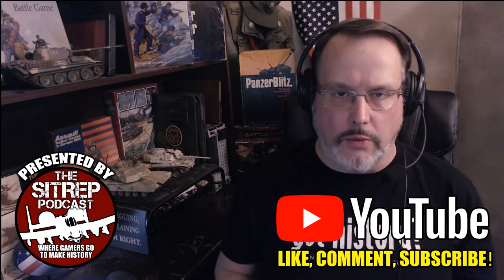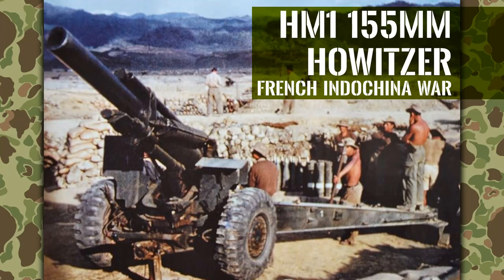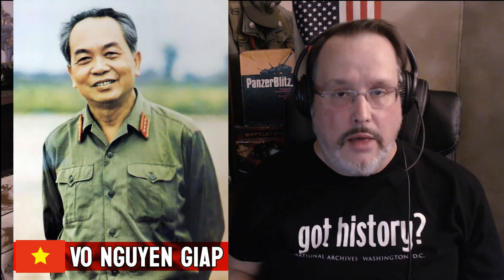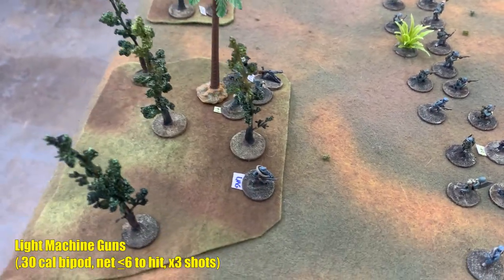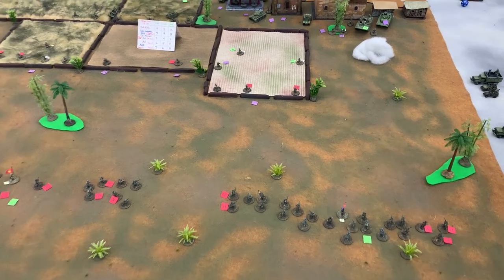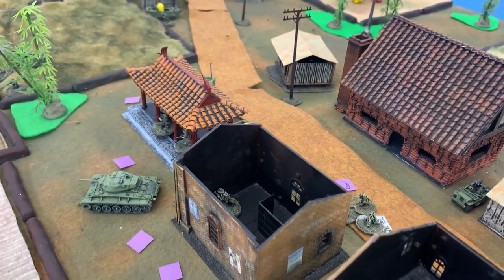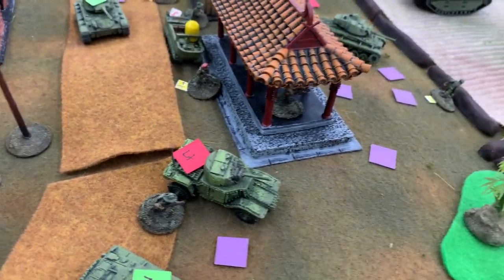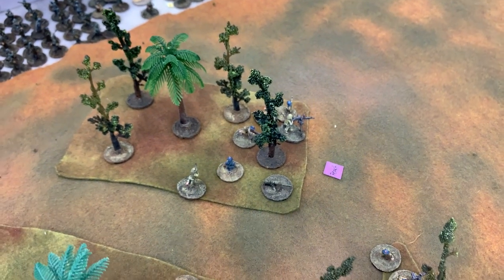French Indochina War, 1951 - Assault on Vinh Yen (15mm Wargame)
It’s back to the miniature table, with a recreation of the Viet Minh assault on Vinh Yen during the French Indochina War of 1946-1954.  We’re using Mark Ritchie’s “Tactical Combat” system in 15mm.

Although this war had been ongoing for some time, Vinh Yen was one of the first open battlefield engagements between the communist Viet Minh and the French.  General Vo Nguyen Giap wanted to take this town, thus cutting the Route 2 highway leading into Hanoi from the northwest.  The French, needless to say, were determined to stop them.

In this game we will see many of the same elements in the later Vietnam War, with massed communist infantry and artillery assaults smashing into entrenched defenses backed up by heavy use of Western airpower.  Indeed, the French Indochina War was in many ways the Vietnam War’s “bad prequel.”

Join with further discussion on historical wargaming and hobby at our Discord: